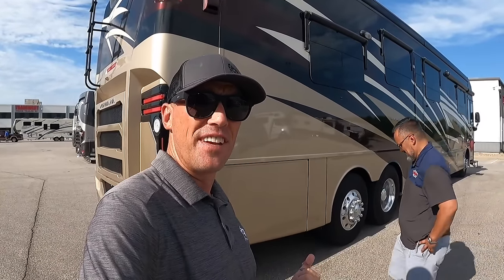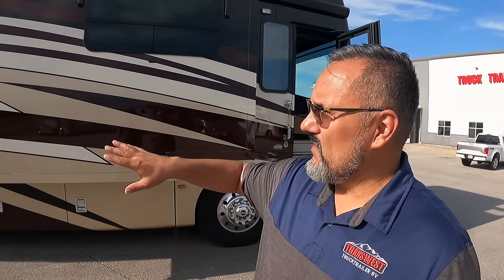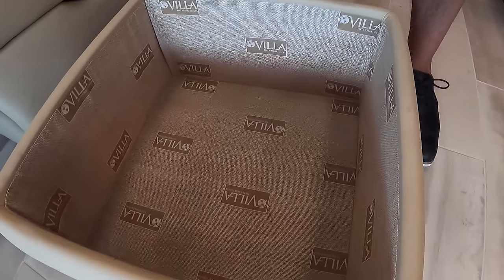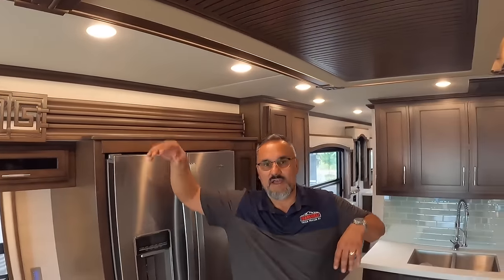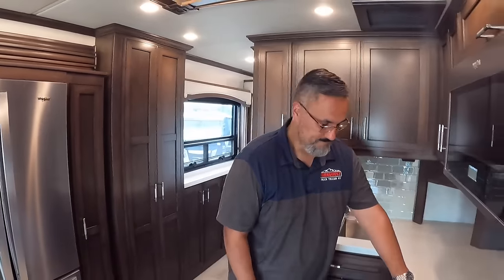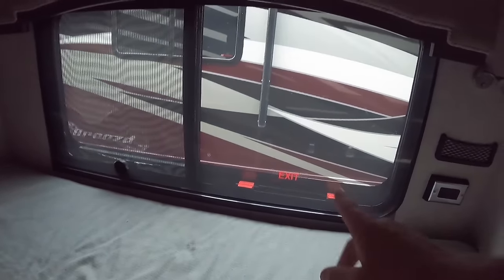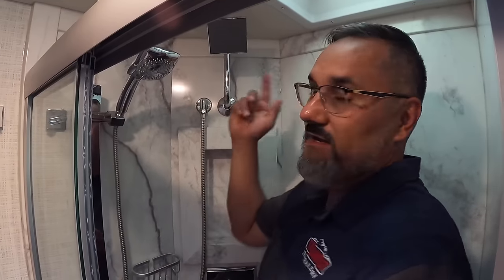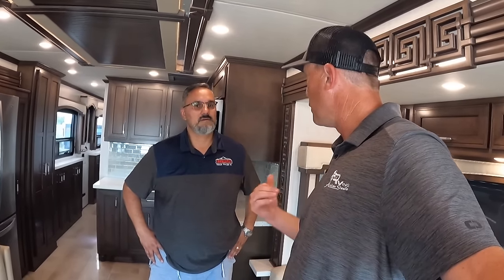Class A Motorhome with 2 BEDROOMS!!! (1 of 4!!!) 2021 Newmar Ventana for sale!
2021 Newmar Ventana available at Transtwest RV in Belton, Missouri.

RVingwithAndrewSteele.com